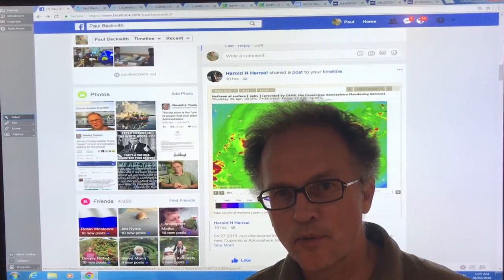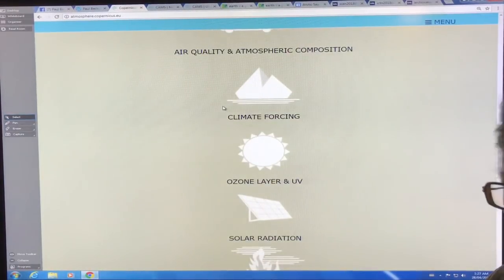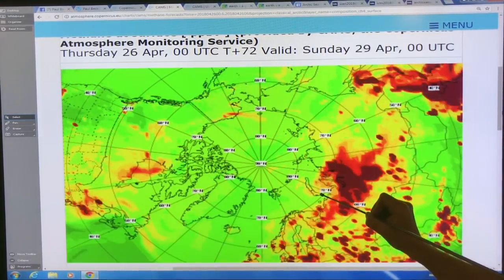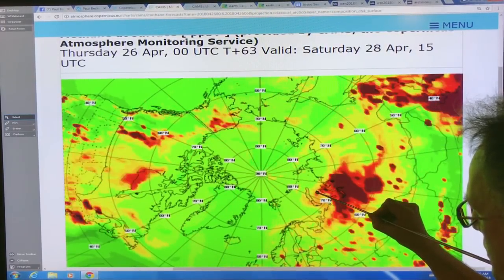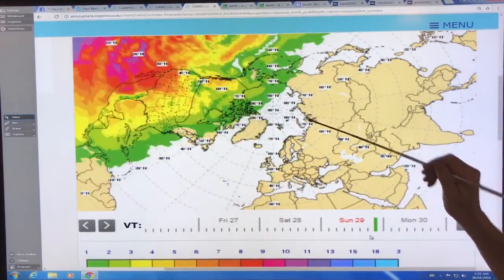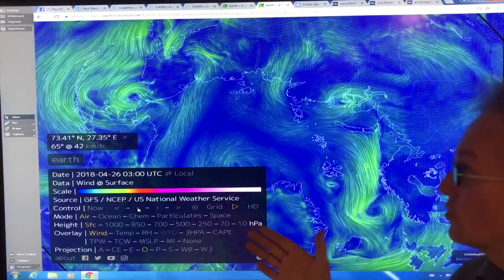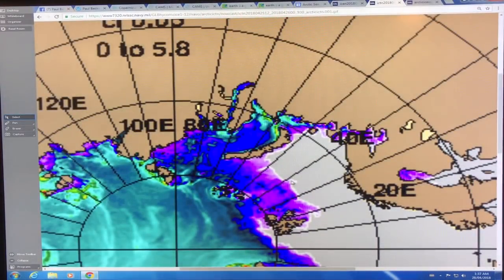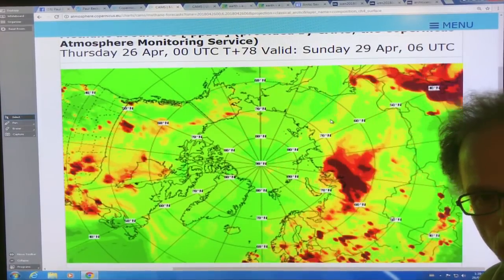Methane Venting Into Air Over Arctic Sea Ice.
Using European Satellite Data (Copernicus Atmospheric Monitoring Service; CAMS) I show that methane is now venting into the air at the surface in the Arctic in the Kara Sea off the Russian Island of Novaya Zemlya. It must be seeping from the ocean floor, bubbling up through the shallow water column and working its way through the sea ice cover. You may recall that many large “methane craters” have been discovered lately on the Yamal Peninsula which juts out into the Kara Sea in this region.

This is not good for humanity. Please donate at my blog to support further investigations and videos explanations.